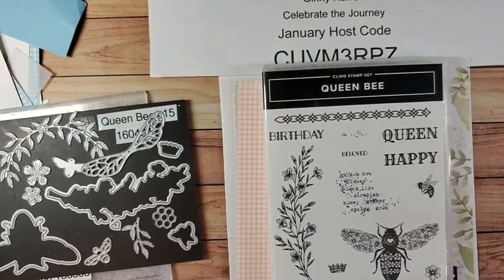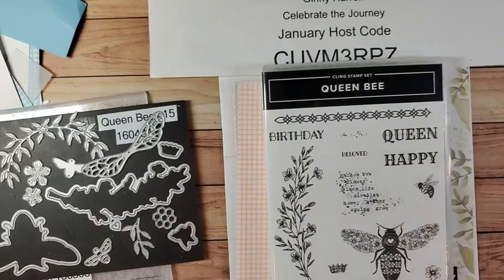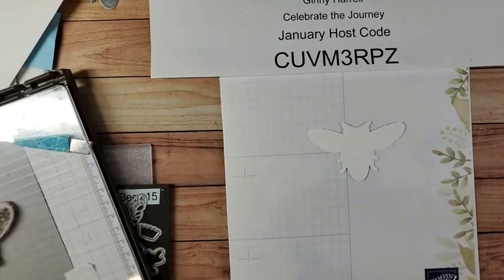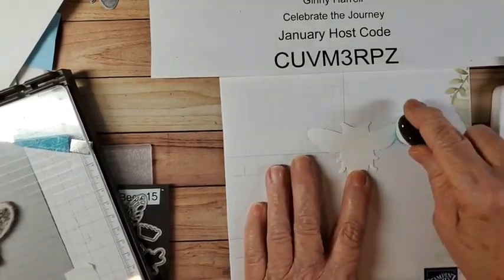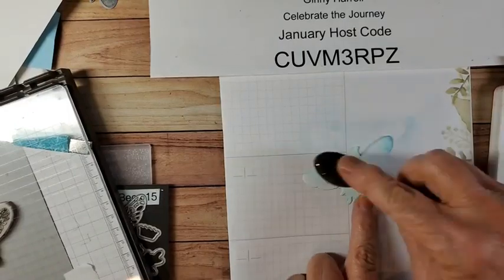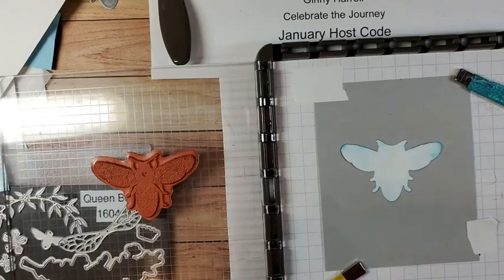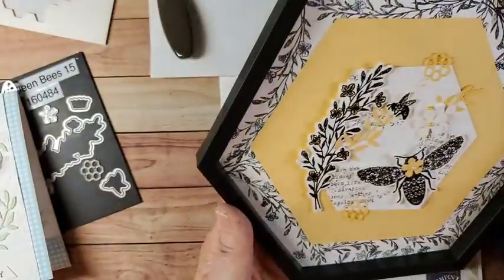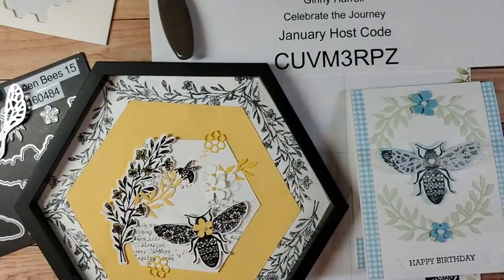Queen Bee Facebook Live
A soft sweet birthday card created with Queen Bee stamp set.